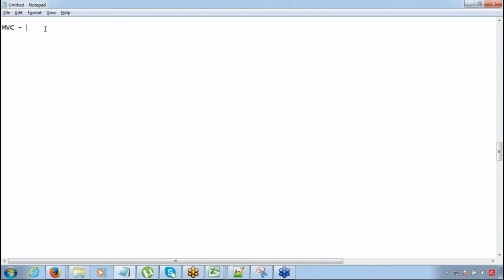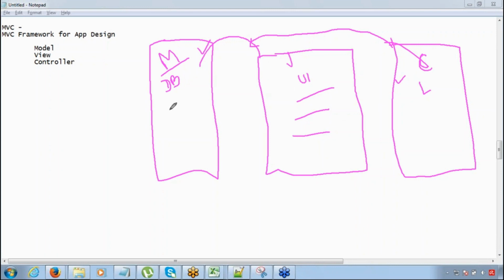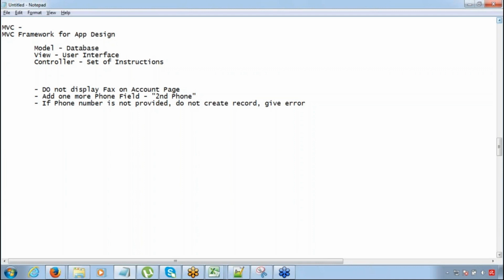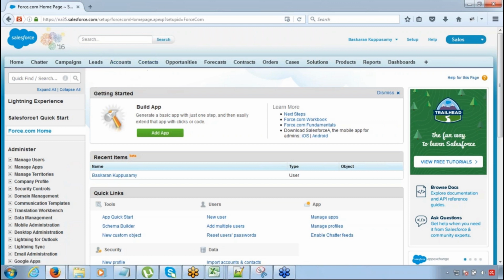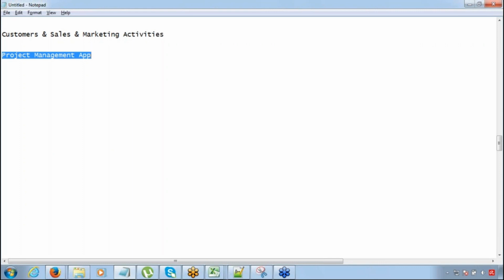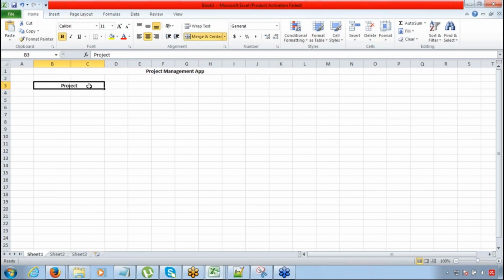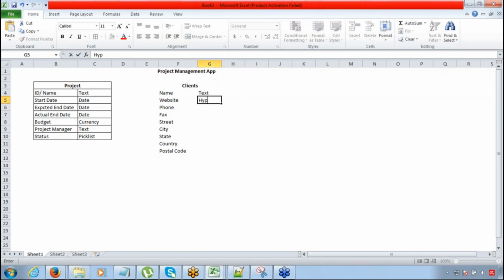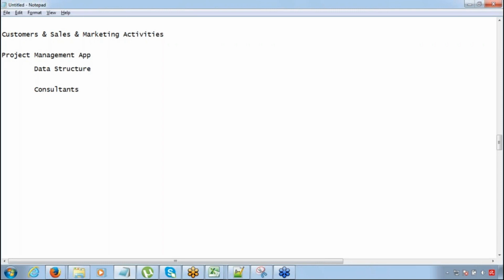02- SFDC Salesforce Data Model